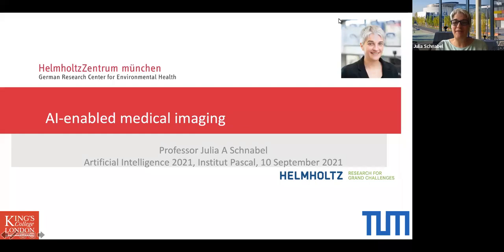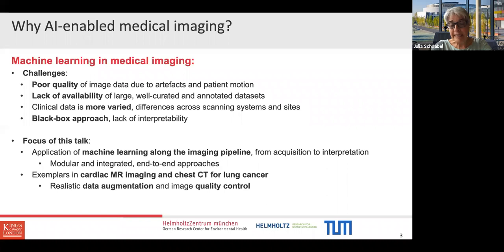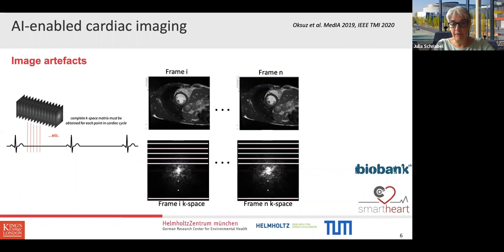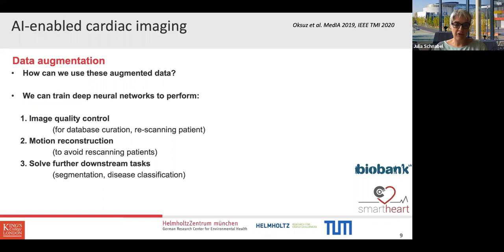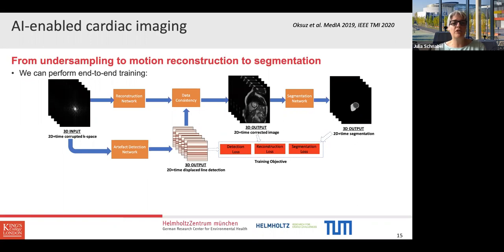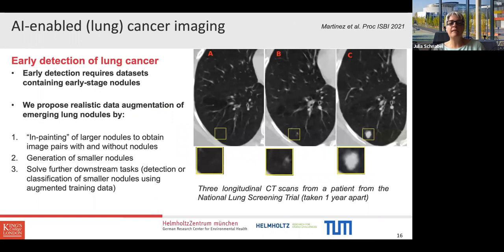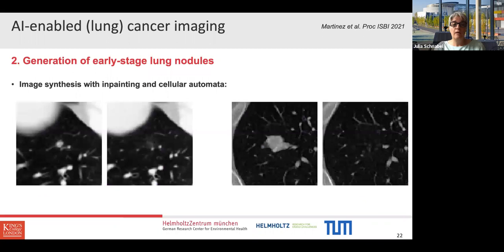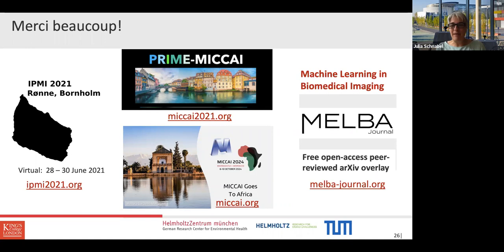J. Schnabel, AI-enabled medical imaging, Artificial Intelligence 2021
Artificial intelligence, in particular from the class of machine / deep learning, has shown great promise for application in medical imaging. However, the success of AI-based techniques is limited by the availability and quality of the training data. A common approach is to train methods on well annotated and curated databases of high-quality image acquisitions, which then may fail on real patient cases in a hospital setting. Another problematic is the lack of sufficient numbers of clinical label annotations in the training data, or example for early markers of disease. In this talk I will present some of our recent approaches that aim to address some of these challenges, by using AI as an enabling technique for improved image reconstruction, realistic data augmentation and further downstream tasks.